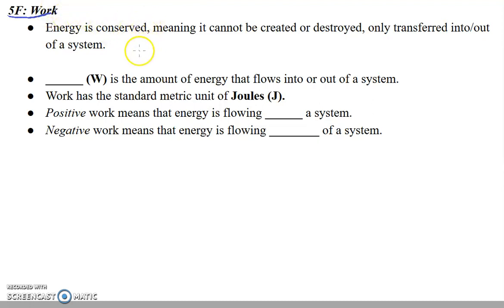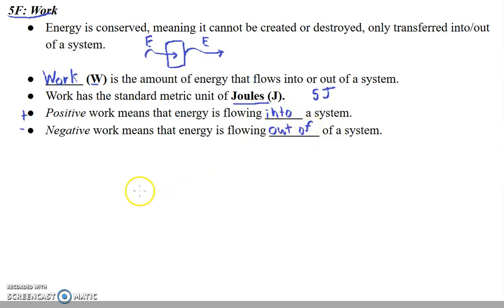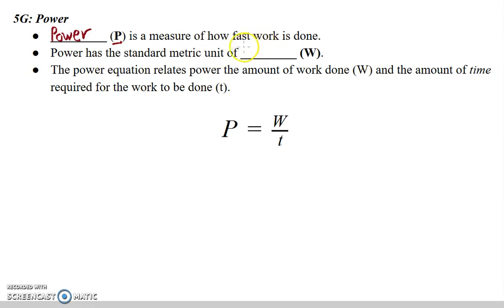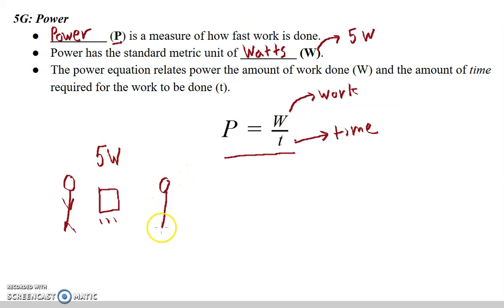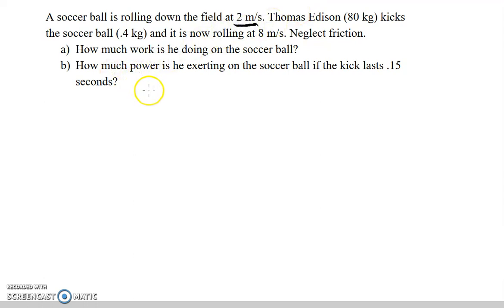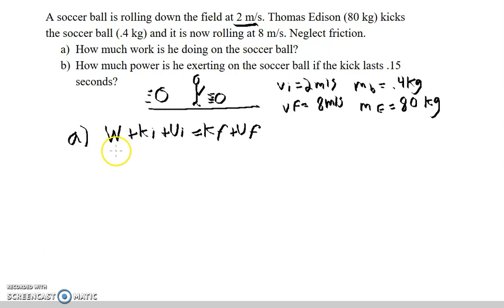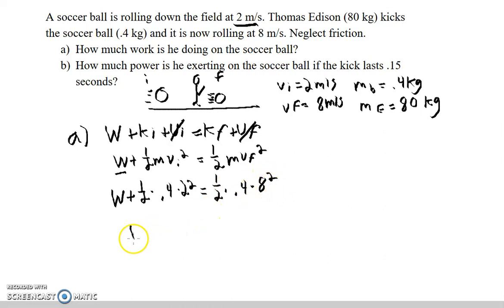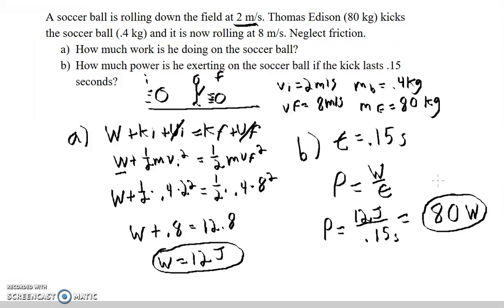MHS CP1 Physics: Notes 5F/G (Work and Power)